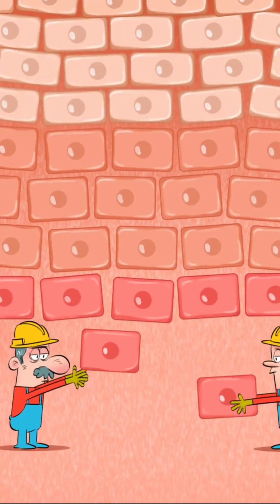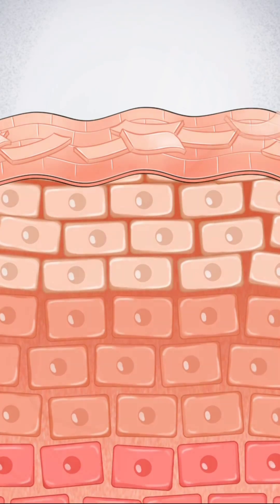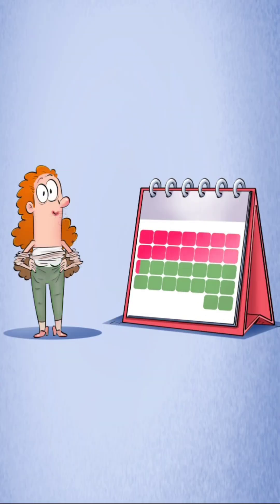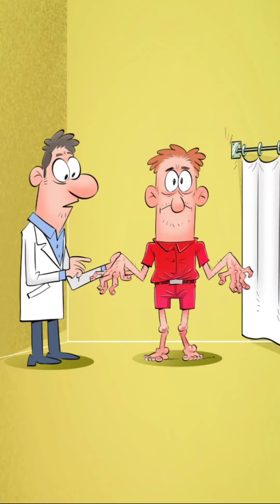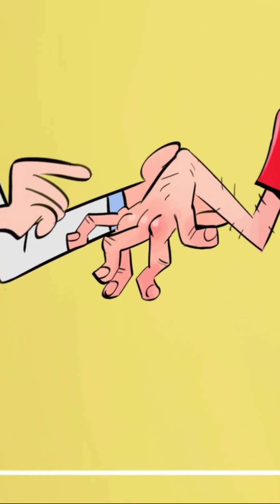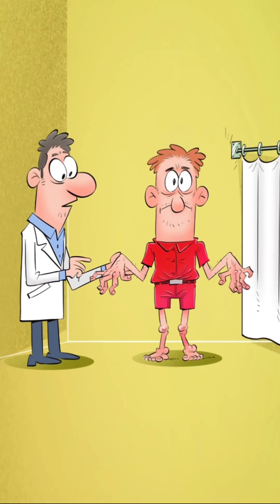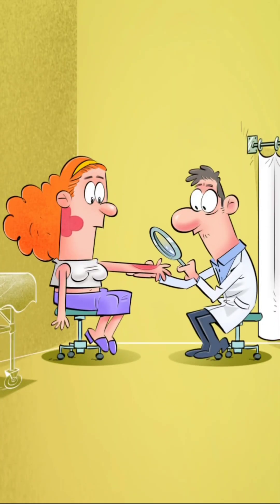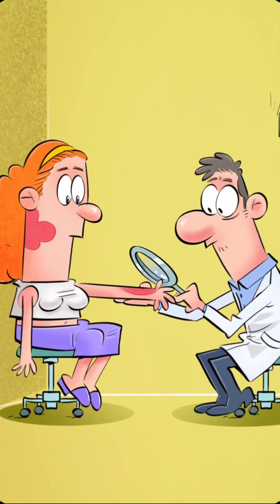Understanding Psoriasis!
Psoriasis is a chronic skin condition that affects millions of people worldwide. But exactly what is psoriasis, and how does it affect the body? In this video, we explain how skin cells develop, die, and regenerate, as well as how psoriasis patients expedite this process significantly. Learn about the symptoms, such as thick scales, silvery flakes, and inflammation in the elbows, knees, and scalp. We also look at different types of psoriasis, such as plaque psoriasis, which can affect sensitive areas like the armpits, groin, and beneath the chest.